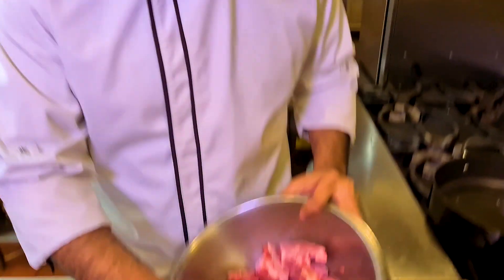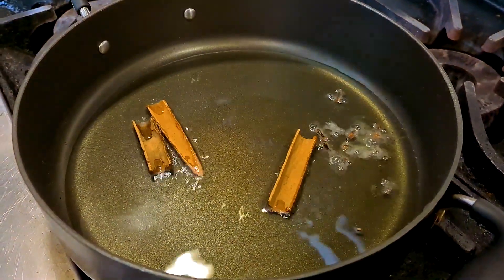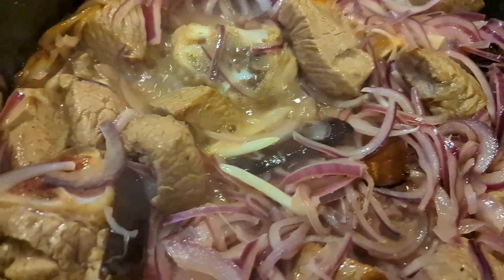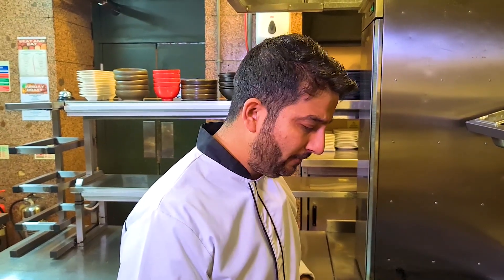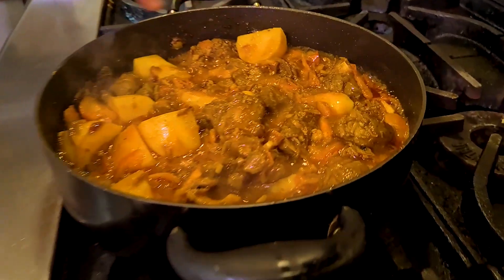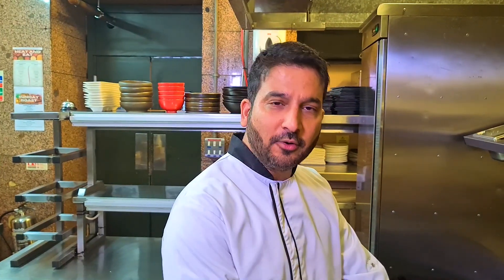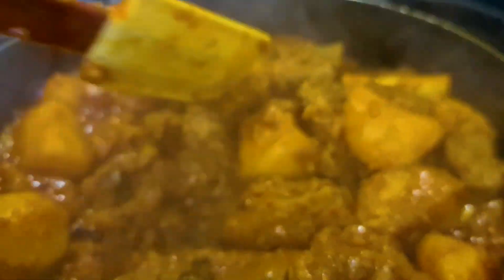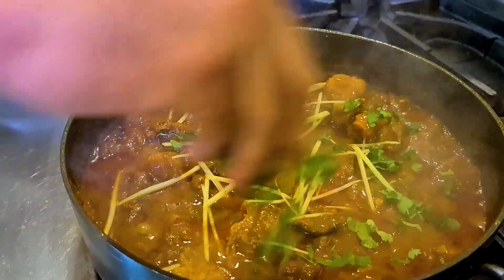Staff curry recipe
Staff Curry!!! No big secrets but is a hearty, home-style curry made with simple yet flavour-packed ingredients for the end of the shift.
Long and slow cooking is the only SECRET. It is cooked in a very rustic style and there is no real and set recipe for a staff curry.
Add anything of your choice, cook over a very low flame and let the MAGIC happen.

Recipe
Serves 3-4
1kg lamb curry cuts on the bone/boneless
2-3 tbsp vegetable oil/ghee
4 black cardamoms
7-8 cloves
2 inches of cinnamon stick
3 onions thinly sliced
4 garlic cloves (chopped)
1 tbsp fresh ginger (chopped)
3 tomatoes (chopped)
1 tbsp coriander powder
2 tsp cumin powder
2 tsp Kashmiri red chilli powder
2 tsp turmeric powder
3 tsp garam masala powder
2 green chillies
1 tbsp fresh coriander (chopped)
Juliennes of ginger